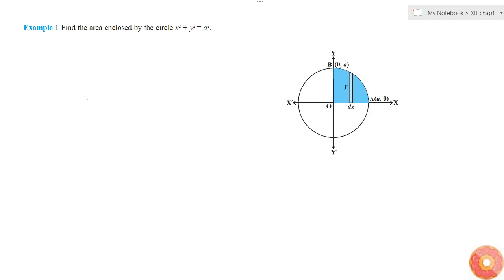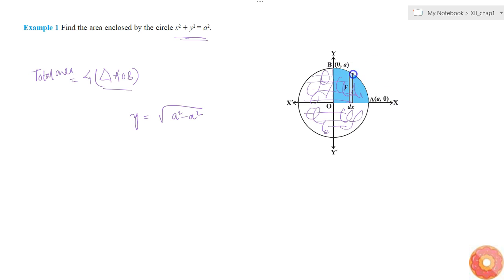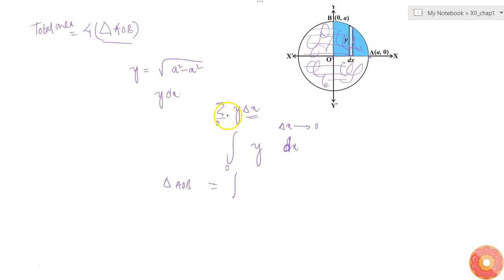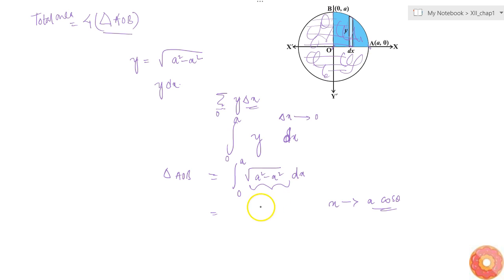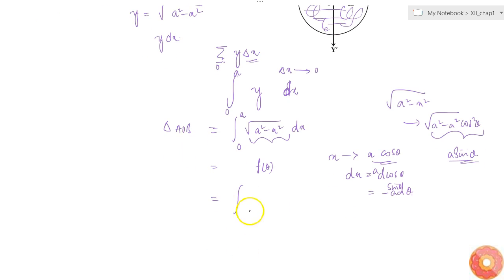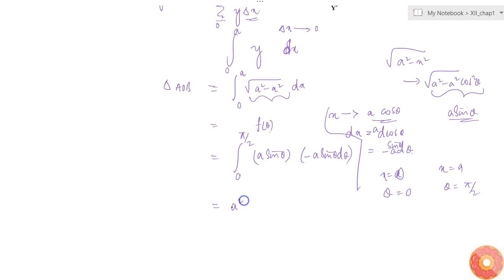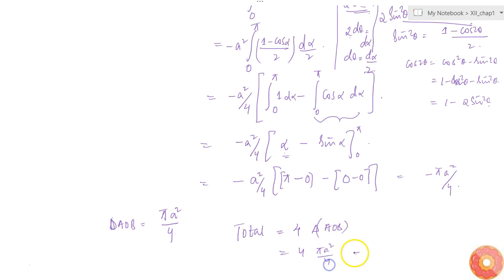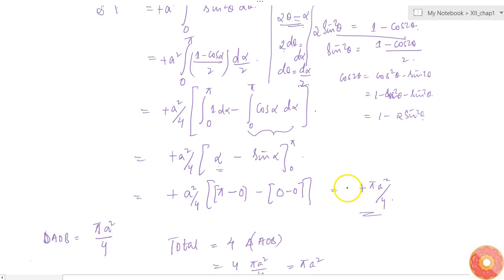Find the area enclosed by the circle `x^2+y^2=a^2` ....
Question From - NCERT Maths Class 12 Chapter 8 SOLVED EXAMPLES Question – 1 APPLICATION OF INTEGRALS CBSE, RBSE, UP, MP, BIHAR BOARD

2. Find the area of the region bounded by the curve `y=x^2` and the line `y = 4` .

3. Find the area of the region in the first quadrant enclosed by the x-axis, the line `y = x` , and the circle `x^2+y^2=32` .

4. Find the area bounded by the ellipse `(x^2)/(a^2)+(y^2)/(b^2)=1` and the ordinates `x = 0` and`x = a e` , where, `b^2=a^2(1-e^2)` and`e lt 1` .